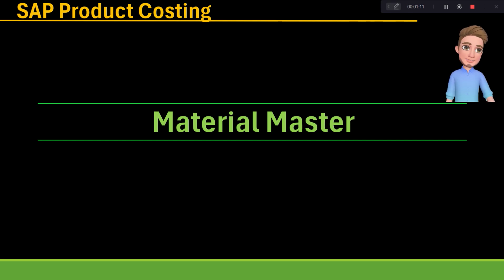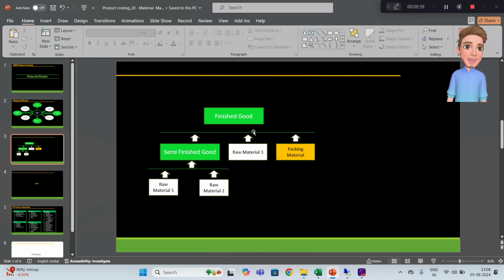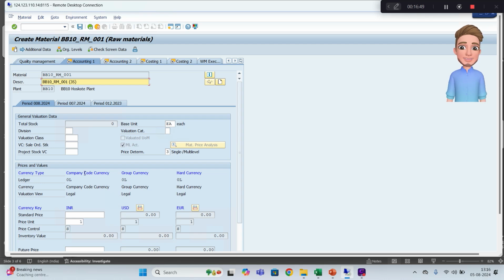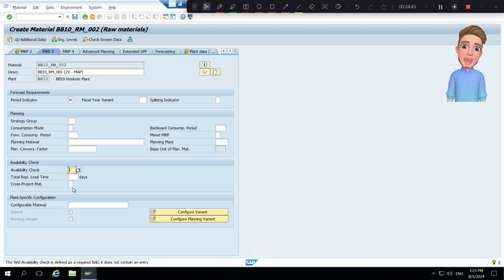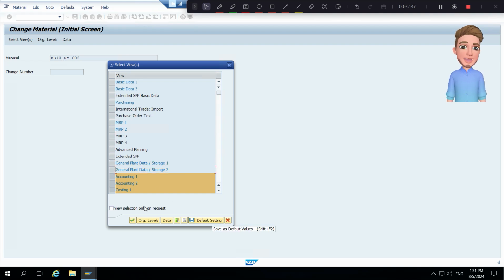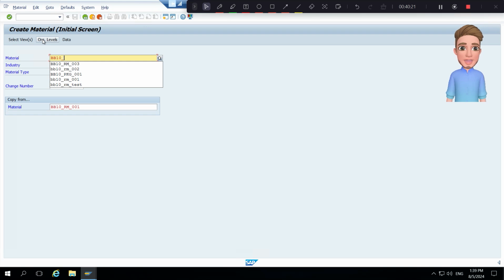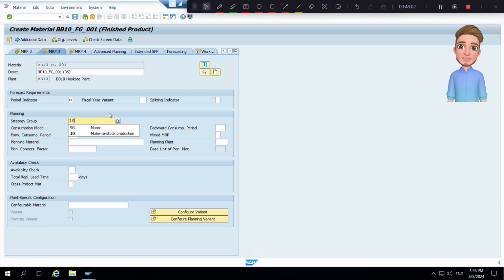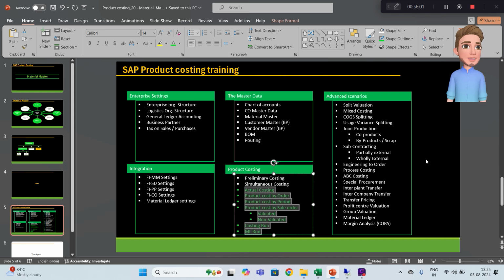Product costing 14 Material Master EN